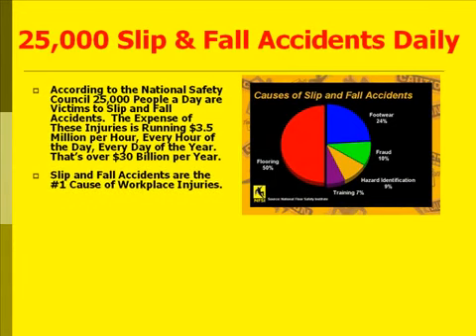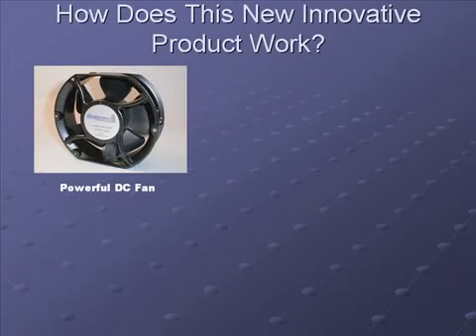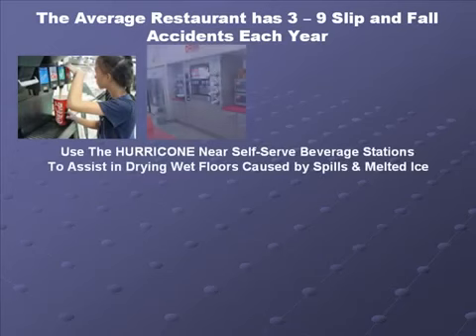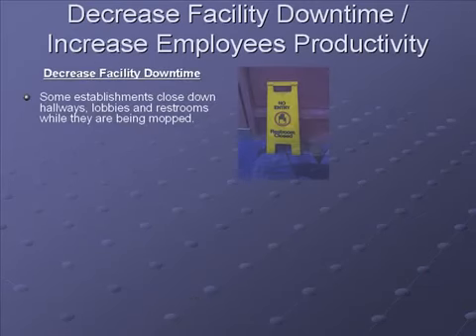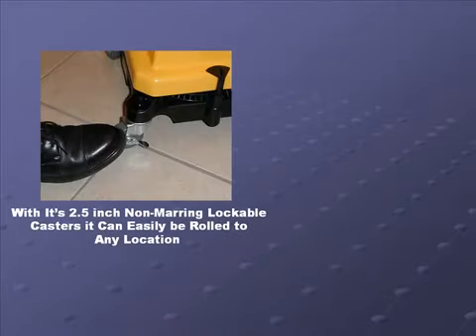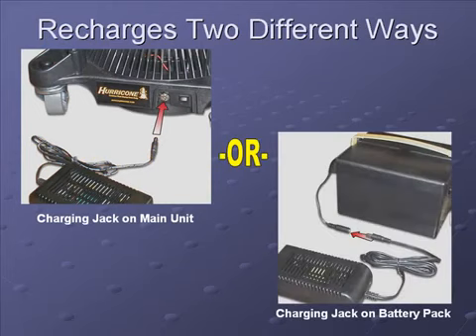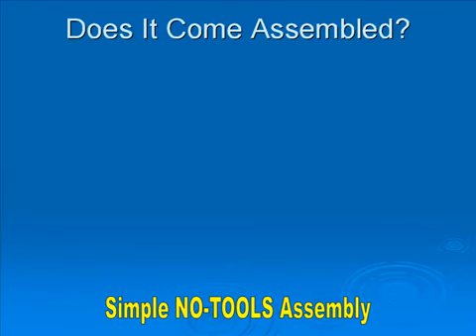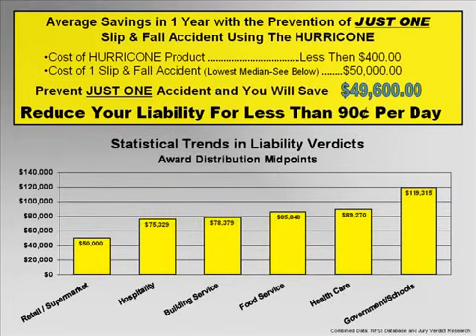Wet Floor Cone with Cordless Floor Dryer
The HURRICONE™ aids in drying the floor with a continuous flow of air in 360 degrees and up to 15 feet in diameter. While drying the floor, the HURRICONE™ also warns pedestrians of a potential slip hazard using standard 36 inch floor cones.